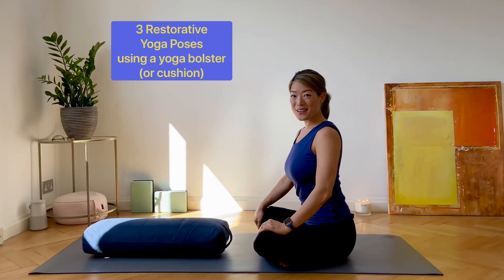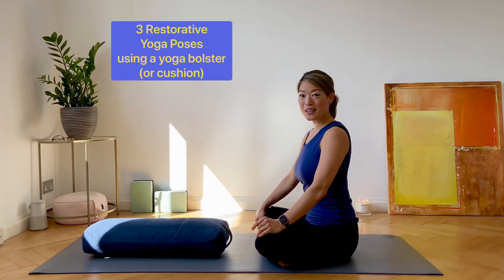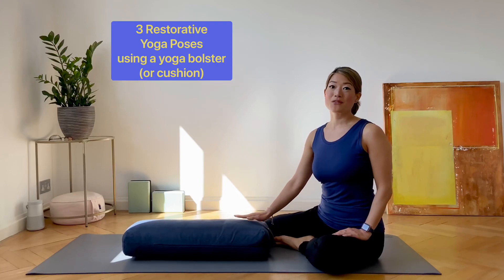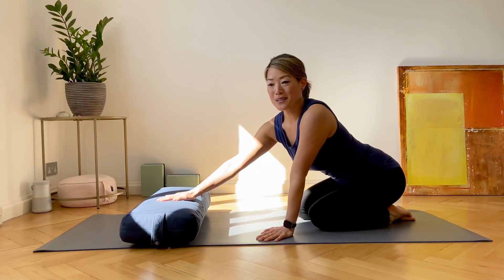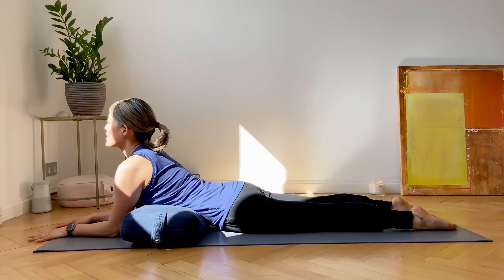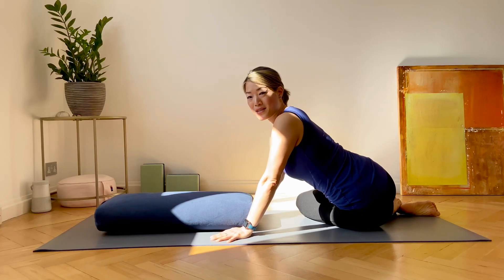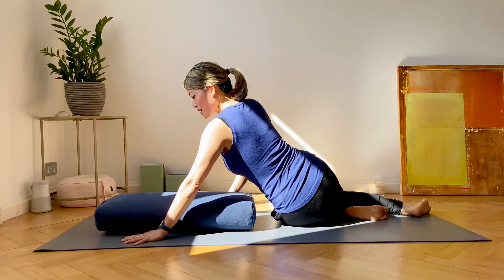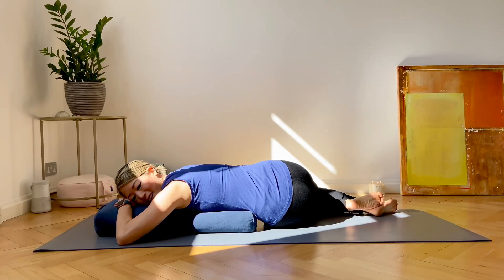3 Restorative Yoga Poses To Ease Anxiety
3 Restorative Yoga Poses To Ease Anxiety with Sarah Highfield, Yogagise Yoga.

Here are three of my favourite restorative yoga poses, which can be done with either a yoga bolster or pillow/cushion. These poses help to calm the mind & relax your body.